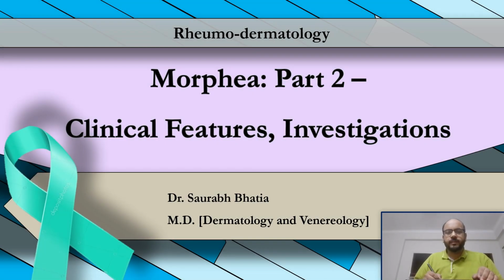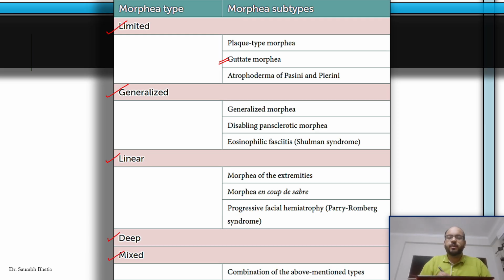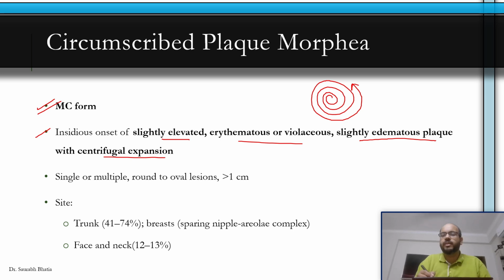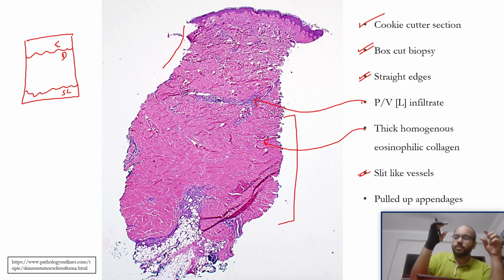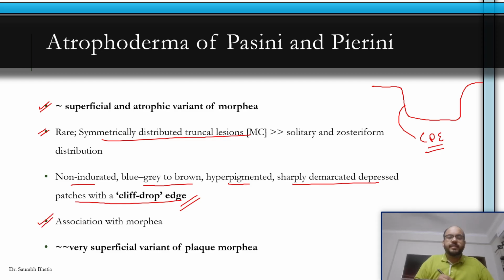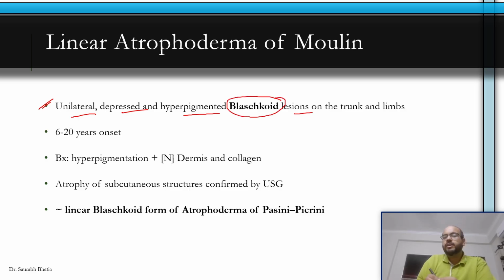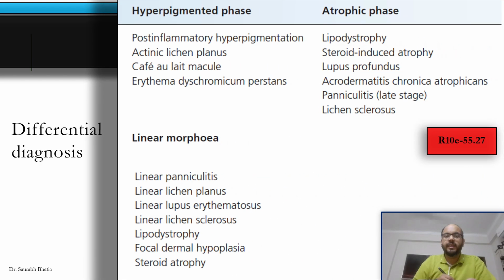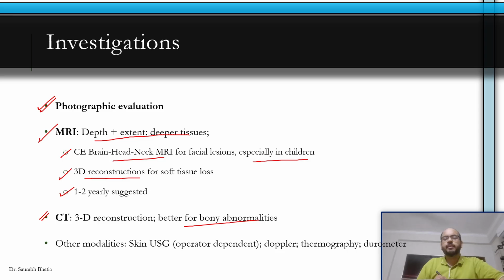Morphea - Part 2: Clinical Features and Investigations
Introduction - 01:08
Epidemiology: Sub-types - 02:30
Clinical Presentation: General Features - 04:53
Clinical Sub-types - 08:25
Circumscribed Plaque Morphea - 08:34
Histopathology - 09:20
Deep Morphea - 14:57
Atrophoderma of Pasini and Pierini - 16:39
Generalised Morphea - 18:16
Pansclerotic Morphea - 19:54
Linear Morphea - 21:19
Linear Atrophoderma of Moulin - 22:22
Mixed Morphea - 23:54
Extracutaneous Manifestations - 24:36
Differential Diagnosis - 26:18
Investigations - 28:07
Further Reading - 31:56
Memberships - 32:11
End - 32:32

Further Reading:

1. Chapter 64 – Morphea and Lichen Sclerosis – Cyrus N, Jacobe HT. In: Fitzpatrick’s Dermatology, 9ed. Pg-1106, Kang S et al.

2. Chapter 44 – Morphea and Lichen Sclerosis – Rocken M, Ghoreschi K. In: Bolognia’s Dermatology, 5ed. Pg-710, Callen JP et al.

3. Chapter 55 – Morphoea and Allied Scarring and Sclerosing Inflammatory Dermatoses – Orteu CH. In: Rooks Textbook of Dermatology, 10ed. Pg-55.1, Griffiths C et al

5. Tharappel DCP, Ballal S, Kalegowda IY. Histopathologic study of morphea. Indian J Dermatol Venereol Leprol. 2025;91:257-60. doi: 10.25259/IJDVL_316_2024